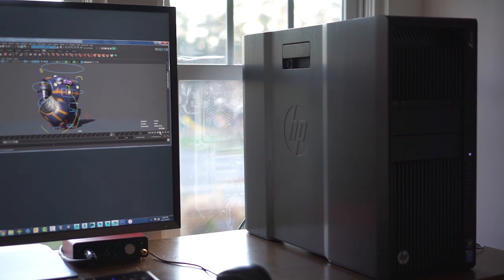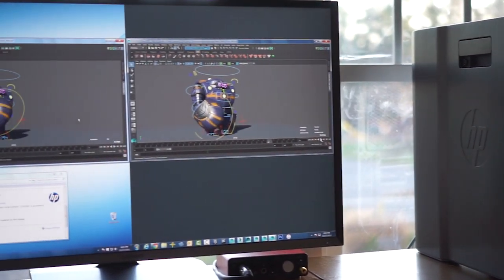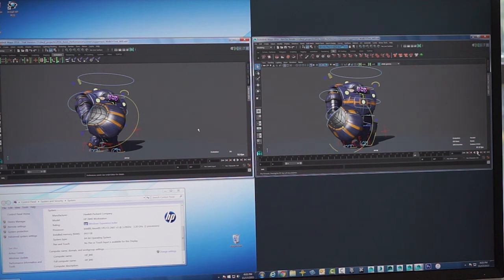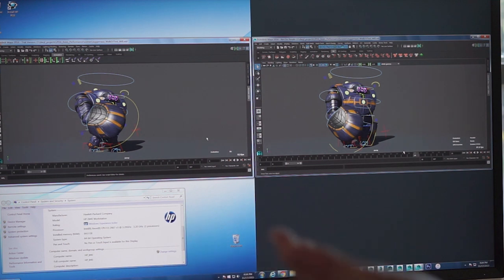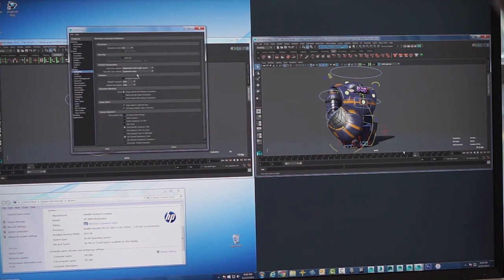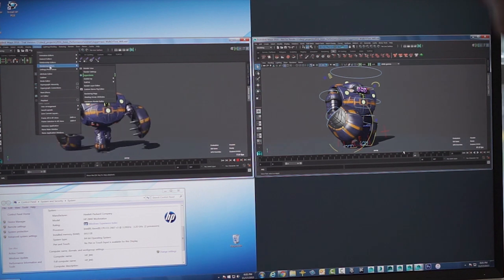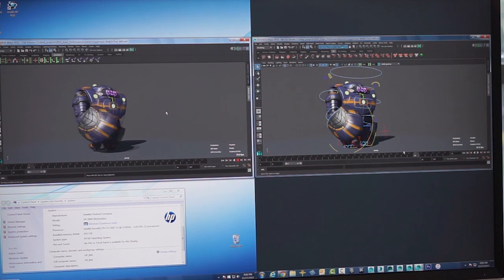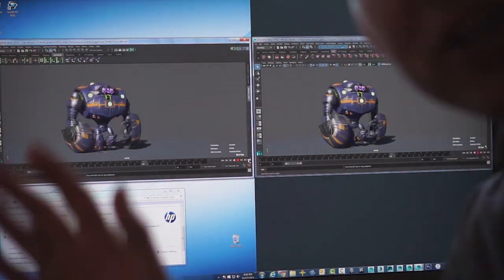Maya Monday - Parallel Rig Evaluation on a HP z840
Got a super cool new workstation this week! Check out the performance improvements I am getting on the HP z840 in Maya 2016.